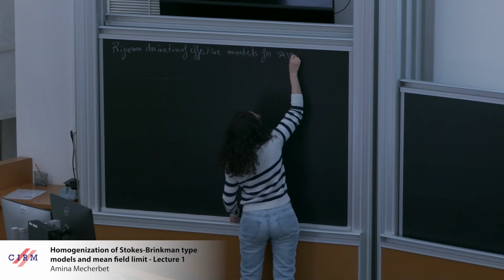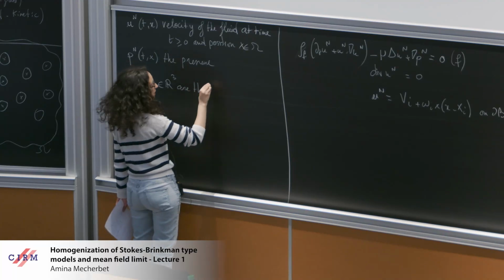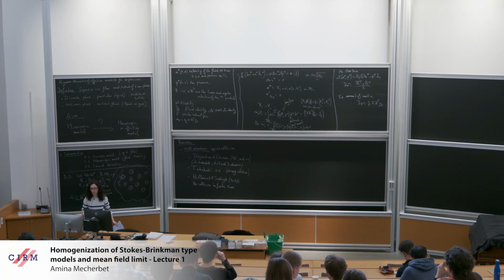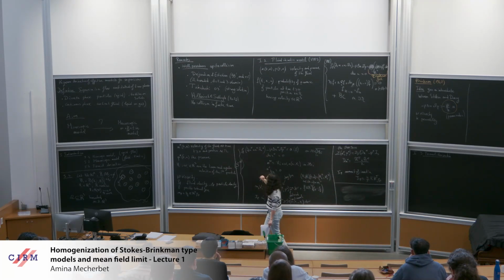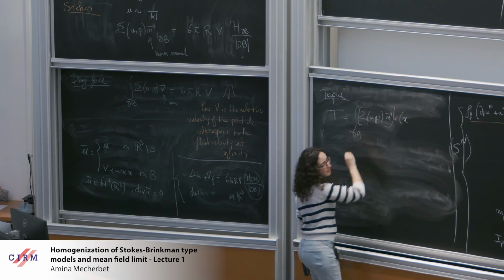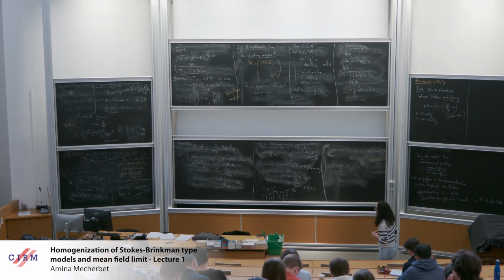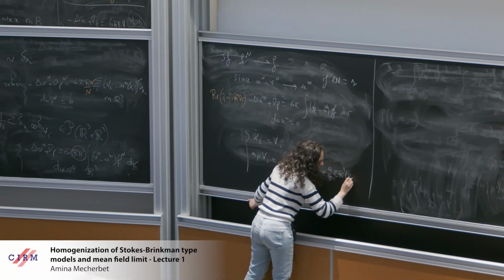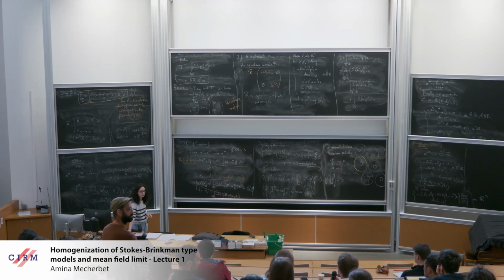Amina Mecherbet : Homogenization of Stokes-Brinkman type models and mean field limit - Lecture 1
Suspensions are ubiquitous in nature (sediments, clouds,biological fluids ... etc.) and in industry such as civil engineering (paints, polymers ... etc.) among many others. The rigorous derivation of fluid-kinetic models for suspensions has attracted a lot of attention in the last decade. This lecture aims at presenting a review of the main results that have been obtained.

The first session aims at introducing both the microscopic and the limiting equation and giving a formal derivation of the former one. The second session aims at presenting the main early results concerning the derivation of an effective model starting from the microscopic model in which particle positions and velocities are fixed or given. Such a system takes the following form for example
\begin{equation}\label{eq:Stokes}
\left \{
\begin{array}{rcl}
-\Delta u+\nabla p &=& f, \text{ on } \Omega\setminus \overline{\underset{i=1}{\overset{N}{\bigcup}} B(x_i,r)} \\
\text{div } u&=& 0, \text{ on } \Omega\setminus \overline{\underset{i=1}{\overset{N}{\bigcup}} B(x_i,r)} \\
u&=& V_i, \text{ on } \partial B(x_i,r)\\
u&=& 0, \text{ on } \partial \Omega
\end{array}
\right.
\end{equation}
where $\Omega$ a smooth open set of $\mathbb{R}^3$, $x_1, x_2, \cdots, x_N$ are the particles position, $r$ their radius and $V_i$ the given velocity of the $i$th particle. The aim is then to perform an asymptotic analysis when the number of particles $N$ becomes large while their radius $r$ becomes small, first results have been obtained in [1,2,3] where the limit equations depend on the scale of the holes and their typical distance; Stokes equation, Darcy equation or Stokes-Brinkman equation. After recalling the recent contributions, we will present a short argument giving insights about the derivation of the Brinkman term in a simple case.

The last session of this mini-course aims at presenting the results regarding the rigorous derivation of fluid-kinetic models when taking into account the fluid-particle interactions and particle dynamics. This means that we consider the Stokes equation [1] coupled to Newton laws where we neglect particles inertia (balance of force and torque) and the motion of the center of the particles $\dot{x}_i=V_i$.

The rigorous derivation of a fluid-kinetic model in this setting have been obtained in [6,5,7] in the case $\Omega=\mathbb{R}^3$ under some separation assumptions on the particles. The obtained equation is a Transport-Stokes equation
\begin{equation}\label{eq:TS}\tag{TS}
\left\{
\begin{array}{rcl}
- \Delta u + \nabla p &=& \rho g,\\
\text{div } u&=& 0, \\
\partial_t \rho +\text{div }( ( u + \gamma^{-1} V_{\mathrm{St}})\rho) &=& 0,
\end{array}
\right.
\end{equation}
where $\gamma = \lim Nr \in (0,\infty]$.

This result is related to the mean field limit of many particles interacting through a kernel and has been extensively studied for several different problems. We present the main ideas for such a derivation using the method of reflections and stability estimates through Wasserstein distance following the approach by M. Hauray [4]. We finish by emphasizing new results based on a mean-field argument for the derivation of models of suspensions.

Recording during the thematic meeting : « Kinetic theory and fluid mechanics: couplings, scalings and asymptotics  » the March 24, 2025 at the Centre International de Rencontres Mathématiques (Marseille, France)